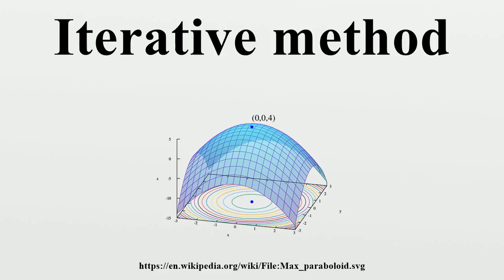Iterative method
In computational mathematics, an iterative method is a mathematical procedure that generates a sequence of improving approximate solutions for a class of problems.A specific implementation of an iterative method, including the termination criteria, is an algorithm of the iterative method.

Image-Copyright-Info
Author-Info:   IkamusumeFan

Image-Copyright-Info